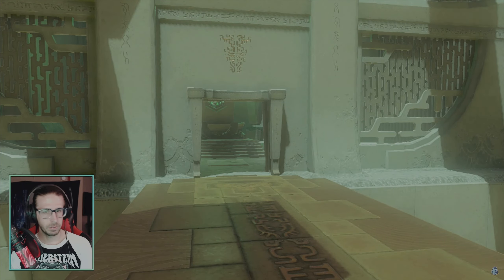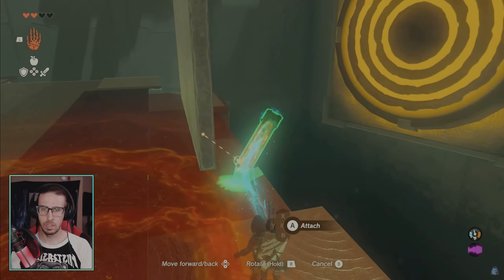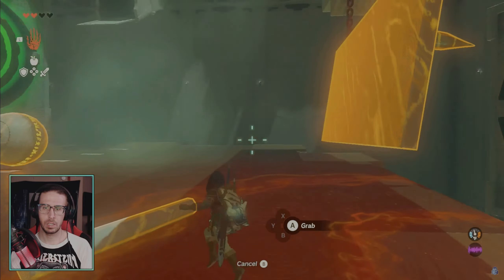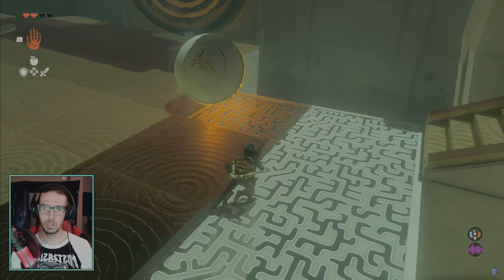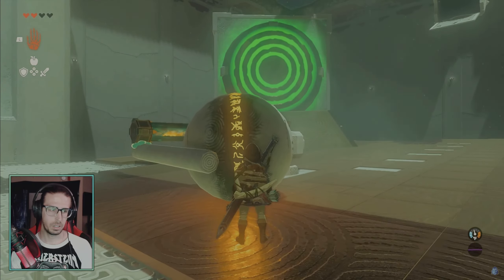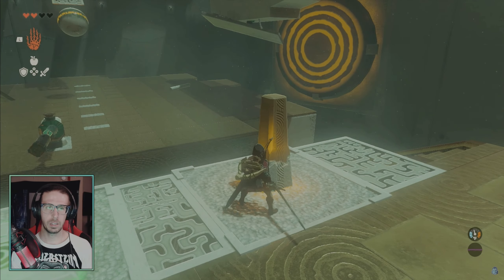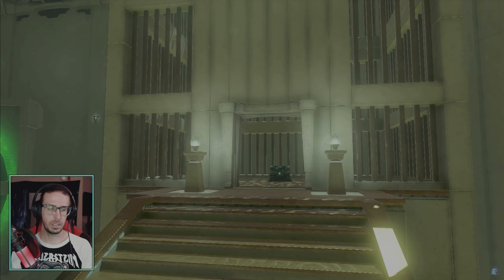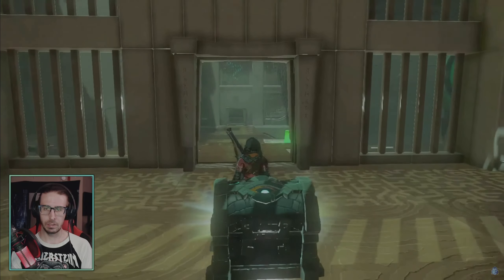Mayachin Shrine | Zelda: Tears of the Kingdom Shrine Guide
The Legend of Zelda: Tears of the Kingdom[b] is a 2023 action-adventure game developed and published by Nintendo for the Nintendo Switch. A sequel to The Legend of Zelda: Breath of the Wild (2017), Tears of the Kingdom retains many aspects of its predecessor, including the open world environment of Hyrule, which has been expanded to allow for more vertical exploration. Link, the protagonist of Tears of the Kingdom, is joined by Zelda and is opposed by a malevolent force that seeks to destroy Hyrule.